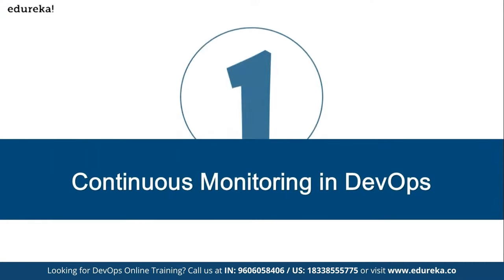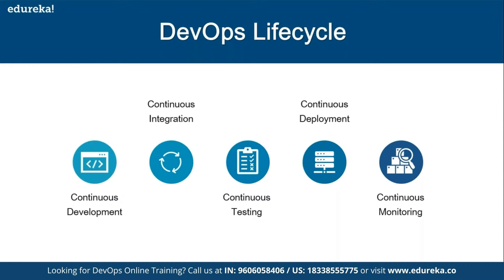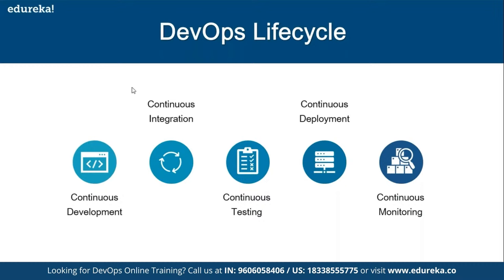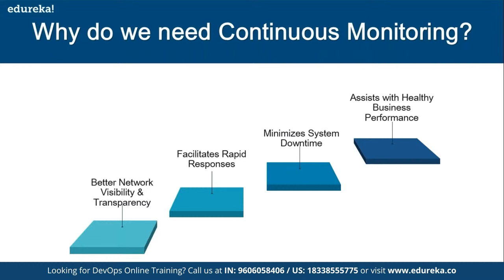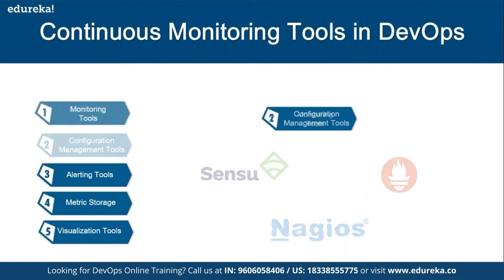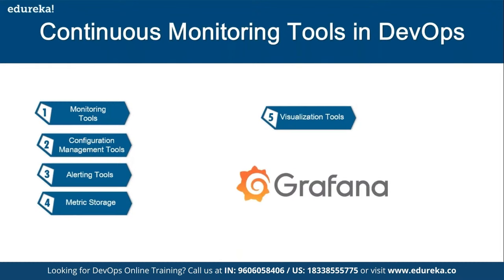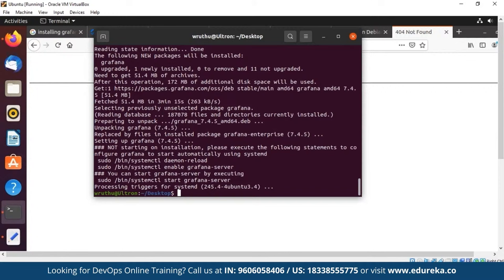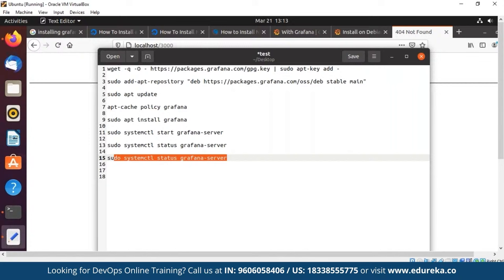Continuous Monitoring with Grafana | Grafana Tutorial | DevOps Training | Edureka Rewind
This Edureka "Continuous Monitoring with Grafana" video gives you a complete overview of what is Grafana and how to use it. You will also learn about the Grafana Graphical User Interface.